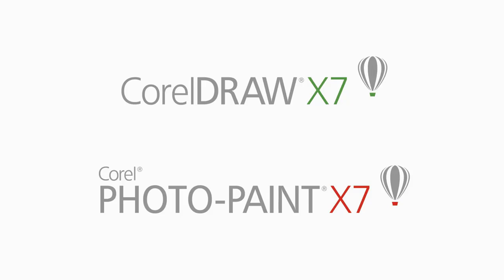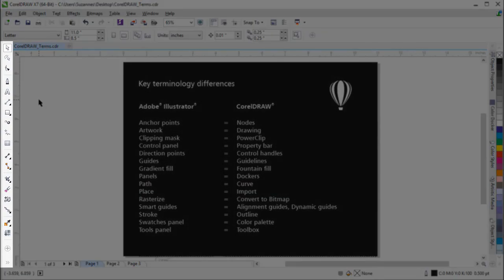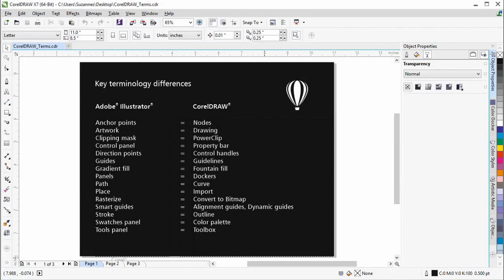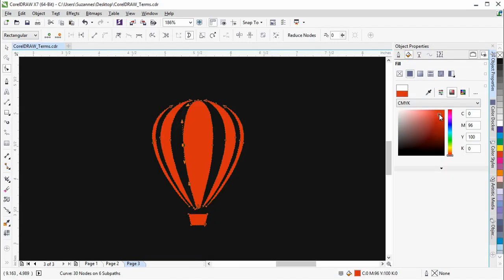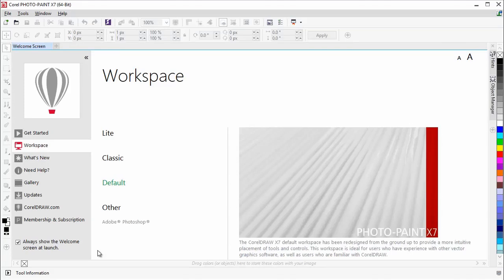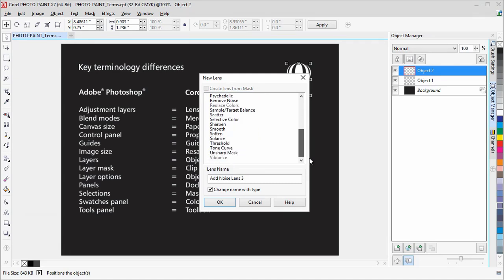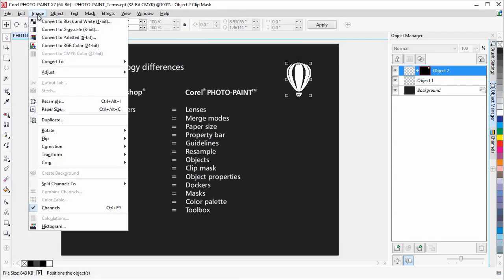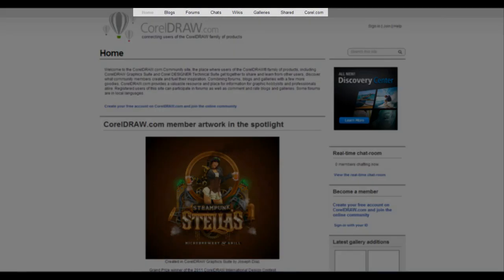CorelDRAW® Graphics Suite for Adobe Illustrator and Adobe Photoshop users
Move easily from Adobe Illustrator and Adobe Photoshop to CorelDRAW and Corel PHOTO-PAINT by learning about similarities and terminology differences between the applications. Find out how to access workspaces with the look and feel of Adobe Illustrator and Adobe Photoshop to help you get started quickly.